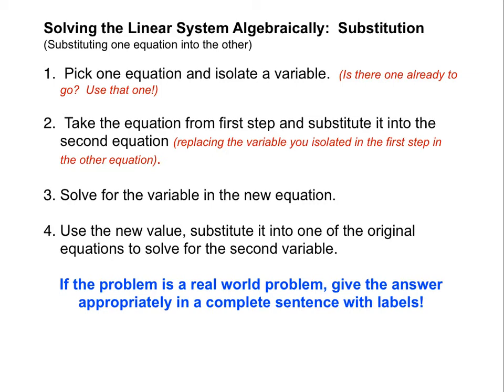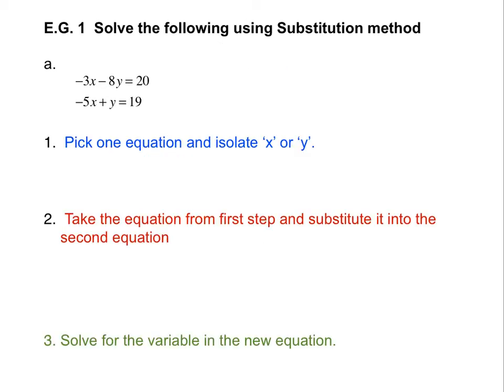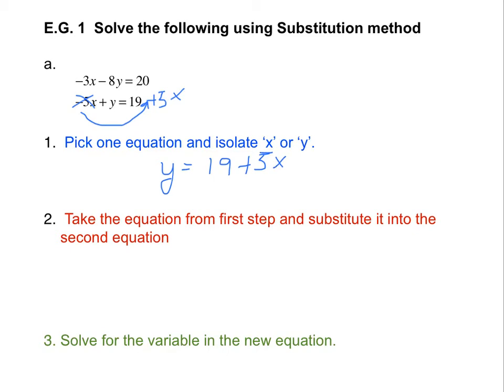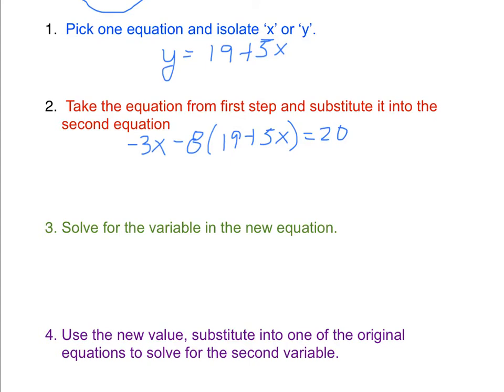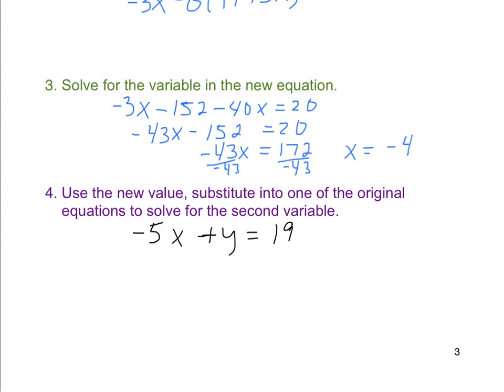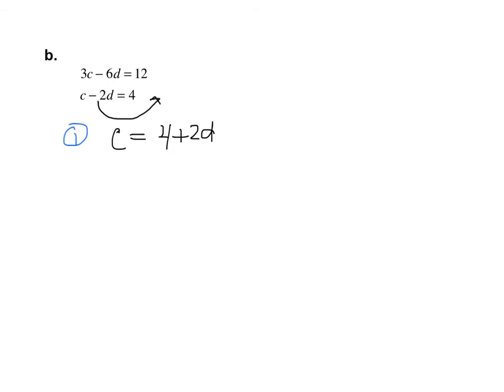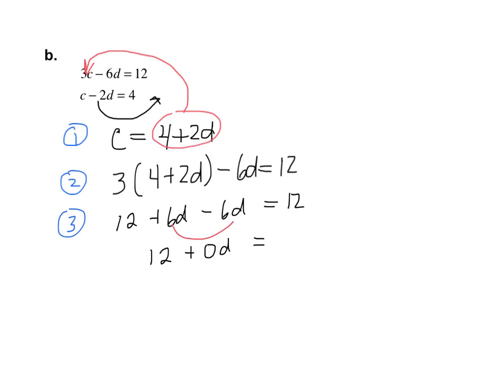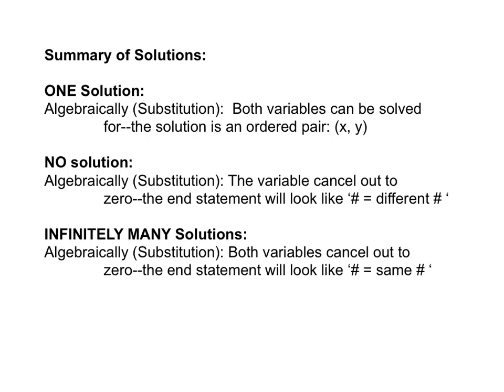Systems of Equations: Solving by Substitution